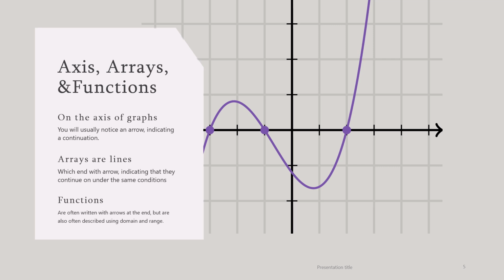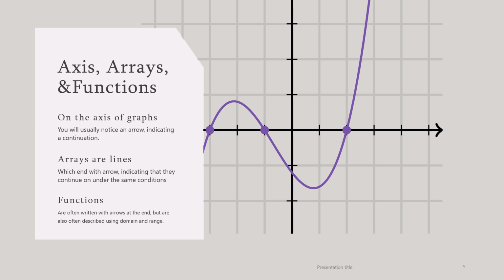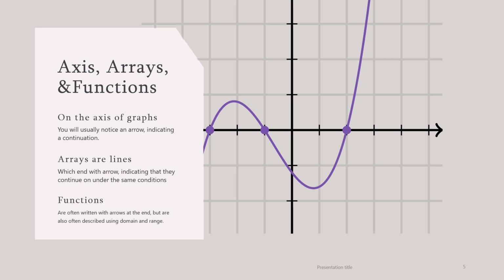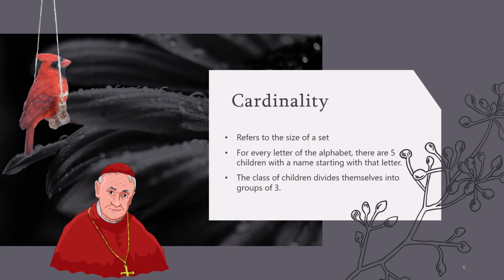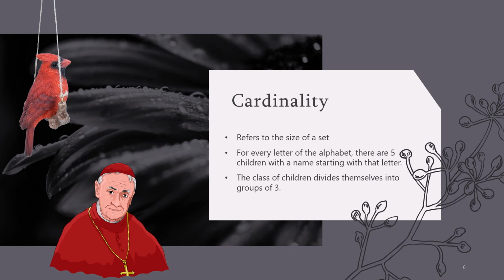Types of Infinity- Homework Presentation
This is a presentation made as an assignment for my "Math Study Skills" course.